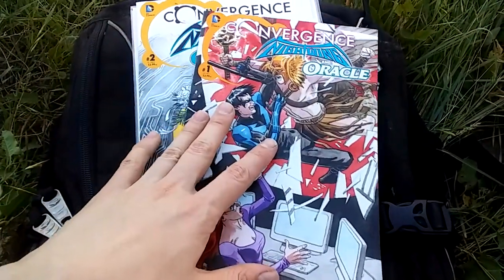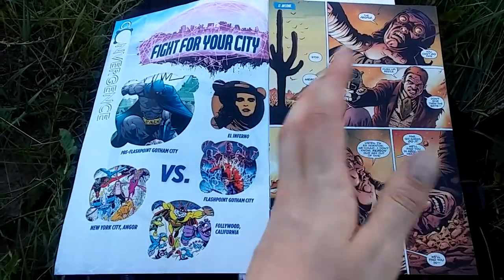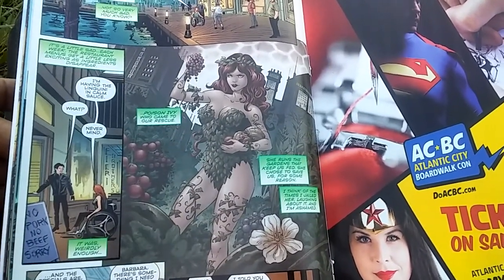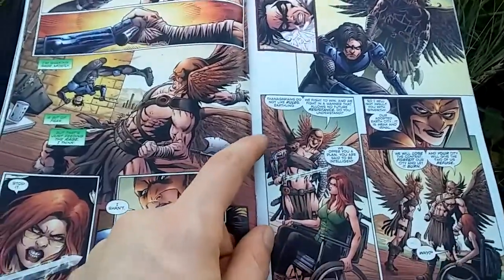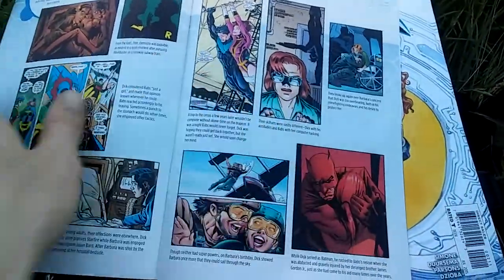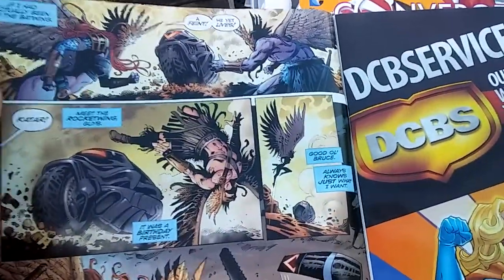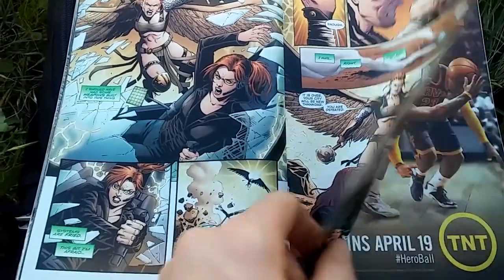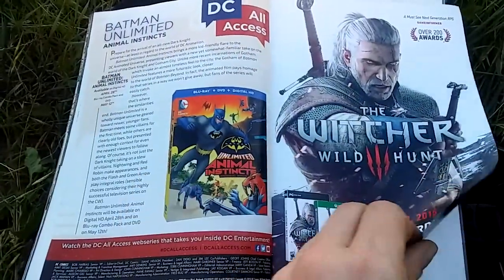Convergence Nightwing and Oracle #1-2 (By GAIL SIMONE) DOUBLE SHOT REVIEW!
In Gotham City, Nightwing and Oracle have begun to adapt to their new way of life, under the dome. What I found most interesting about this story is how it addresses the way people adapt to life under the dome. Most of the other Convergence tie-ins I have read don't focus on this aspect.